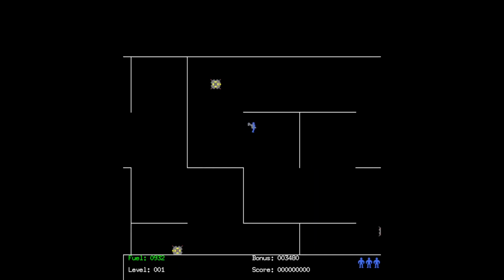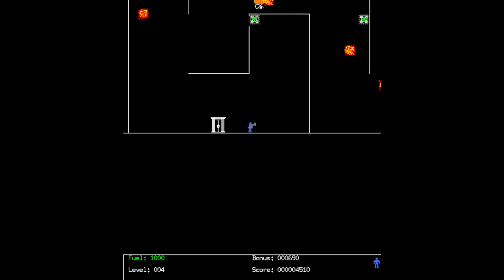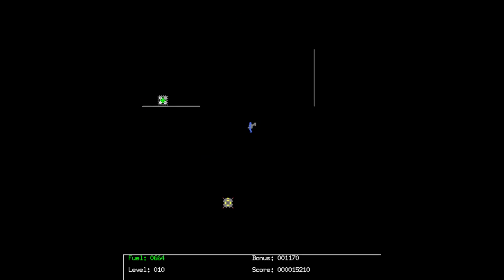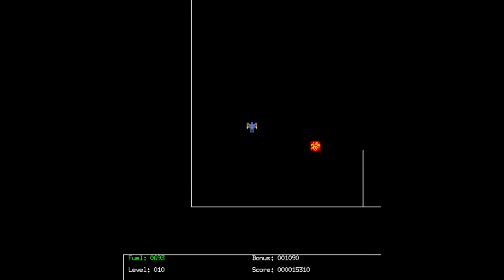X Windows: Jetpack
A quick video about a small platform game for X windows called Jetpack.

This one was made by Mark Bradley back in 1992, and will work on vintage unix workstations.